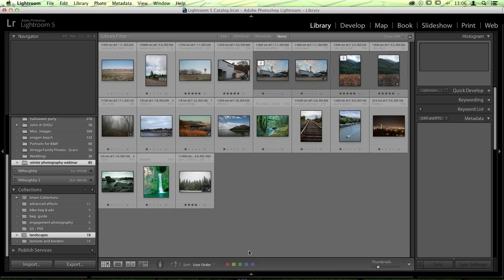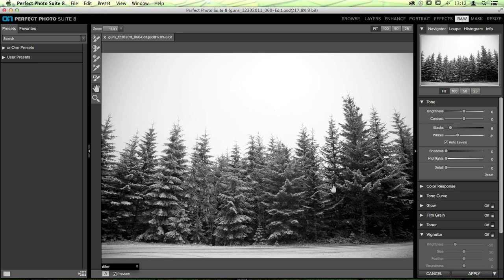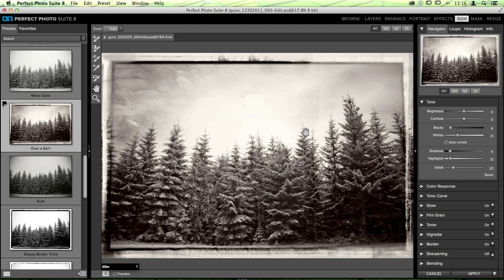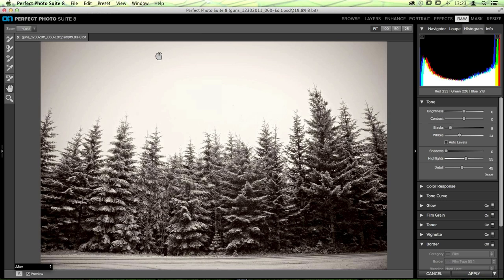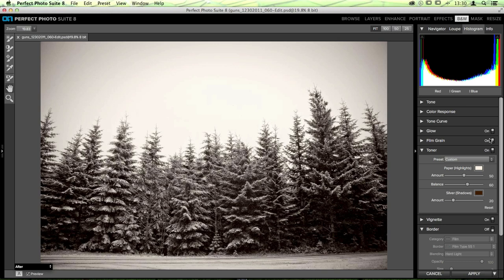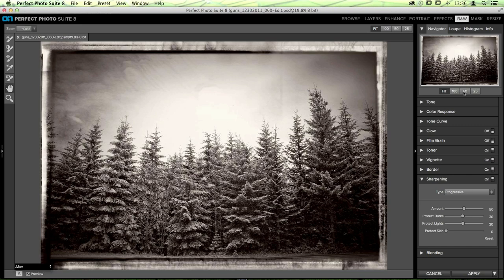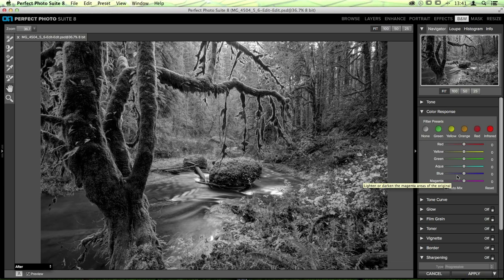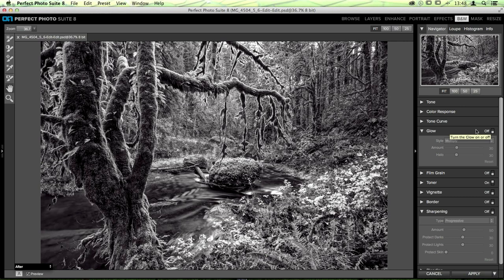Creating Dramatic B&W Landscapes with Liz LePage